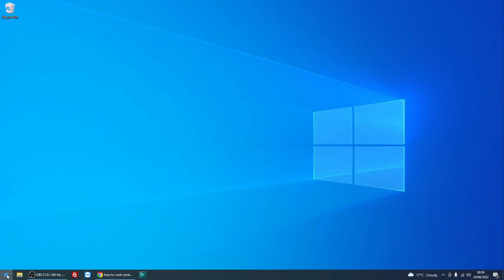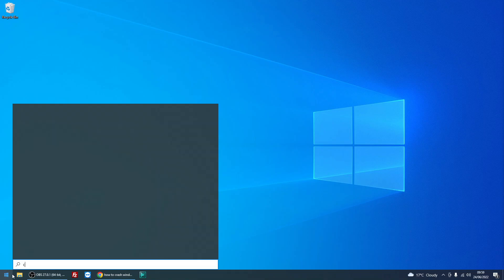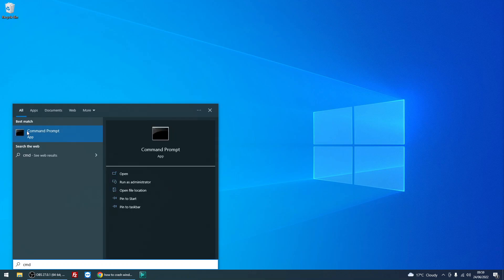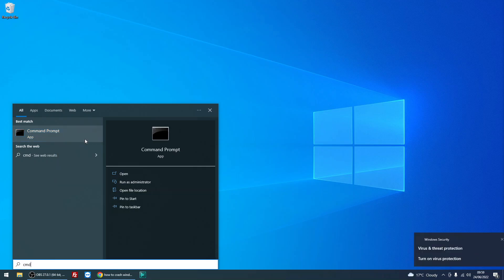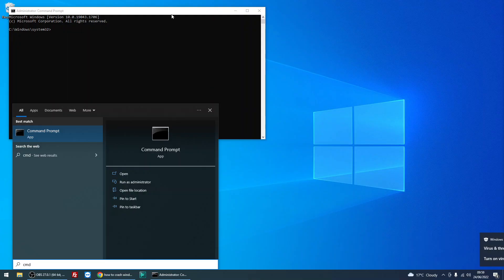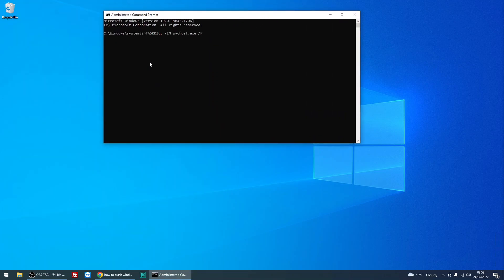How to Crash Windows 10 Using CMD (Crash To BSOD)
Hi, In this video I will show you How to Crash Windows 10 Using CMD (Crash To BSOD)

Thanks for watching this video on How to Crash Windows 10 Using CMD (Crash To BSOD), If you have any feedback please post it below and hit the like button if you found this video useful.